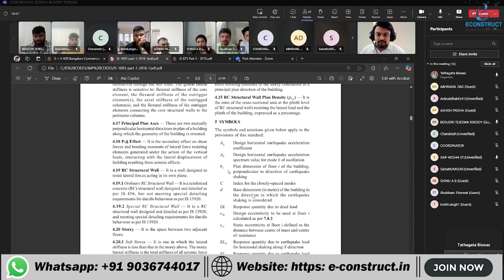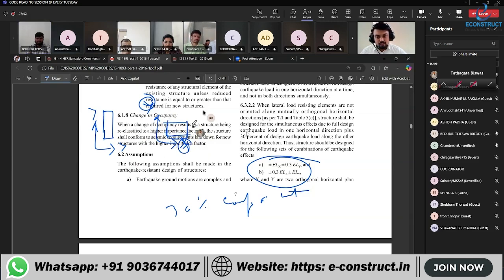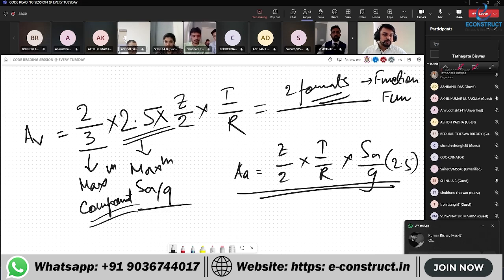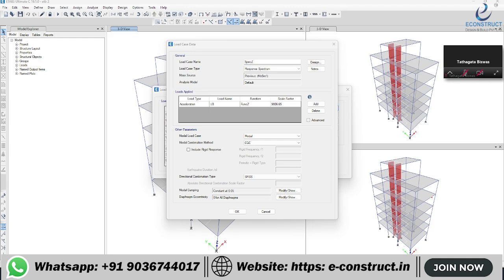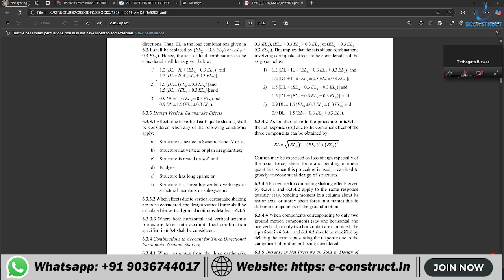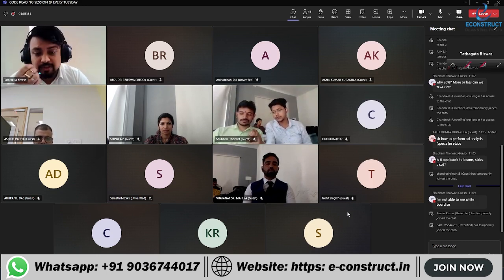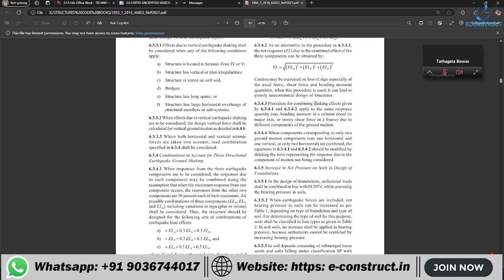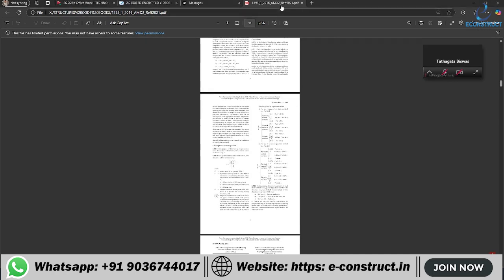Glimpse of Weekly Live Code Reading Session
Live Weekly Code Reading Session

1).Online Master Study In Interior Designing With Project Management (6-12 Months)

6). Master Study In Branding & Promotions